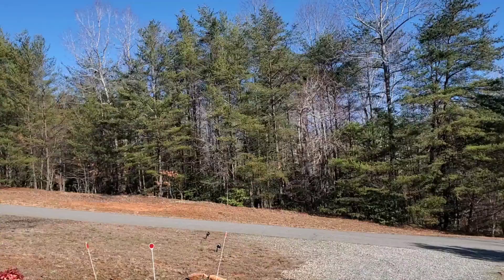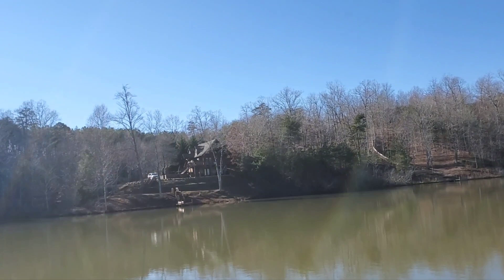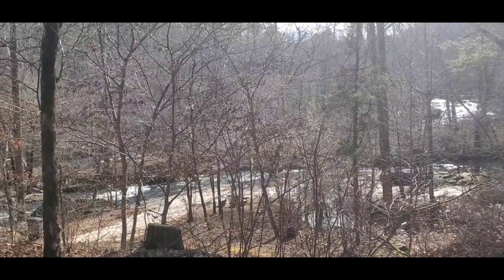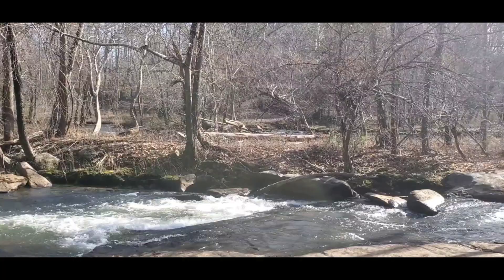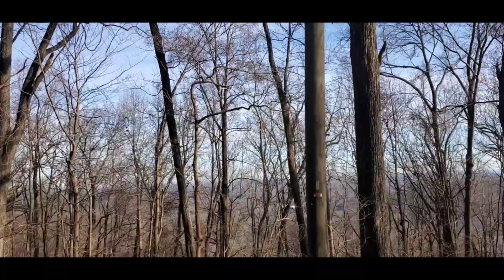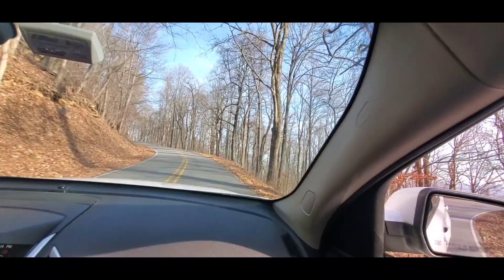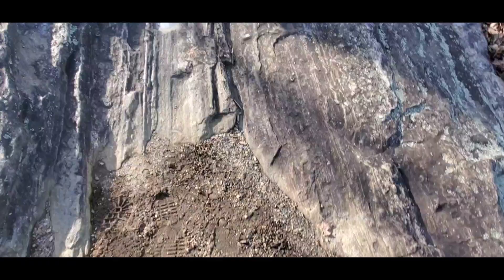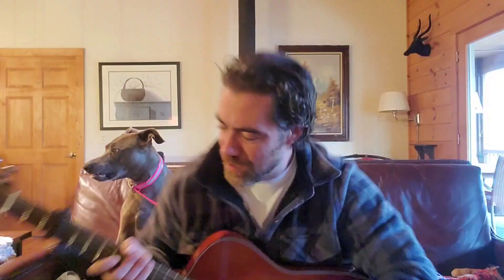North Carolina (No Books) Sight Seeing & Guy Clark Song - Part 5 Travel Vlog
I took a break from the road in North Carolina. No book buys in this video, just enjoying the countryside and mountains. At the end I wanted to play a Guy Clark song I had been working on called, "She Loves to Ride Horses". Special thanks to my Uncle for showing me around and hosting. Hope you enjoy!

The Book Peddler is located at 5266 State HWY 41 Smithville Flats, NY 13841. Hours are: Fridays & Saturdays: 12-6 PM OR BY APPOINTMENT!

The Book Peddler Warehouse is located at: 5259 State HWY 41 Smithville Flats, NY 13841. Hours are: Saturdays: 10-4 PM